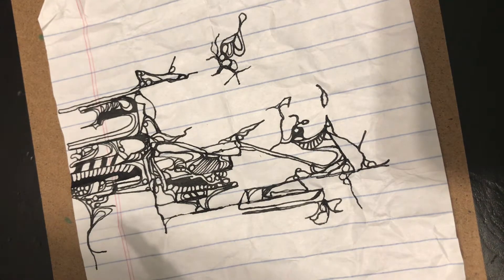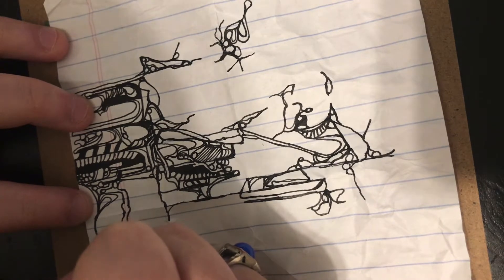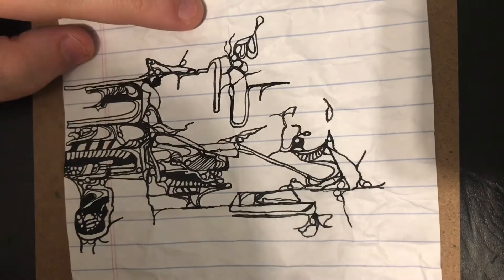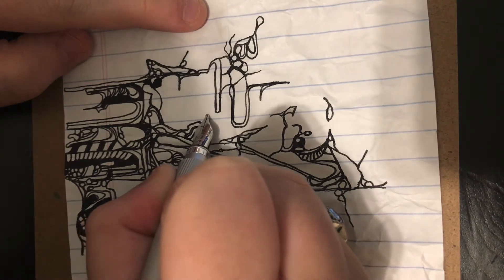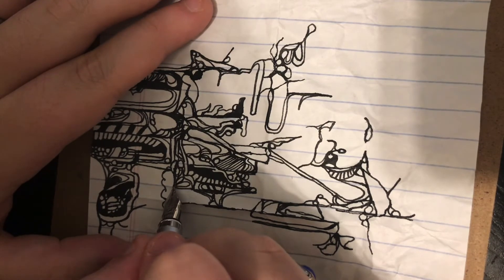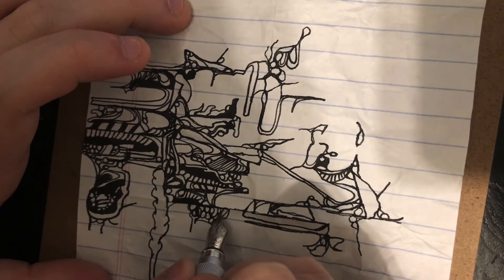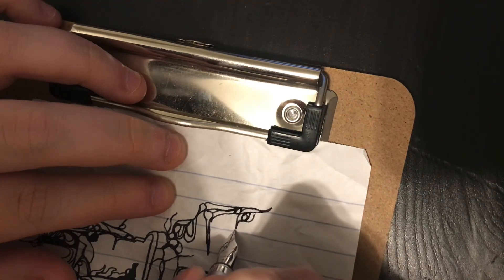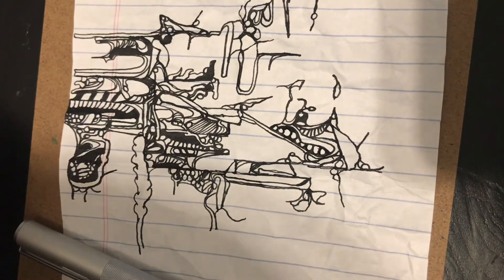Real Time Drawing - Talking and Drawing With A Muji Pen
Hi!  I’m Ezra Wolves. I have a passion for writing, filmmaking, and photography. I do what I do because I love it and enjoy it.